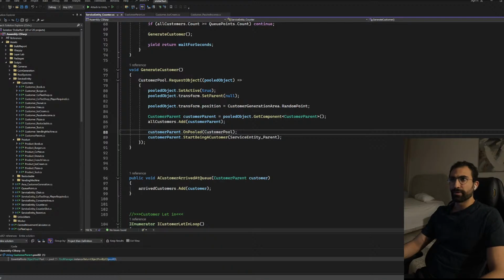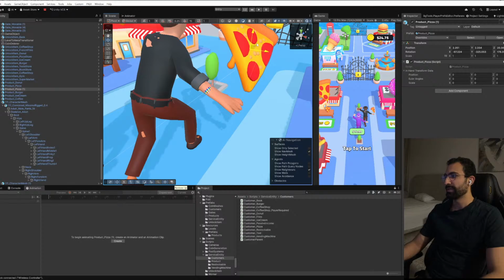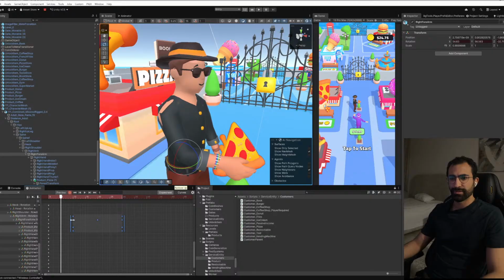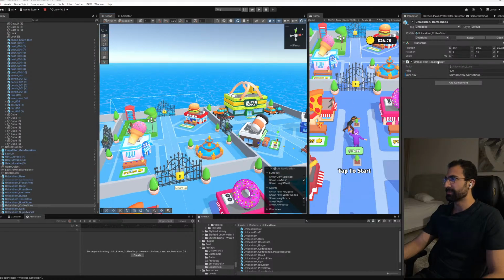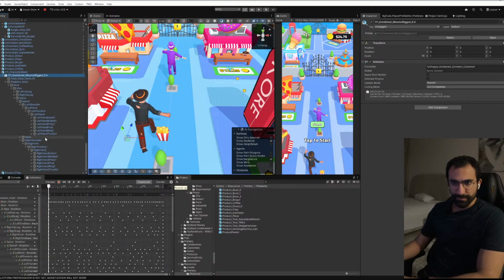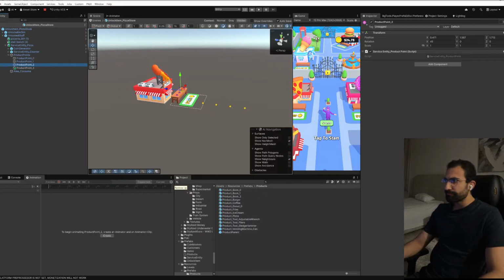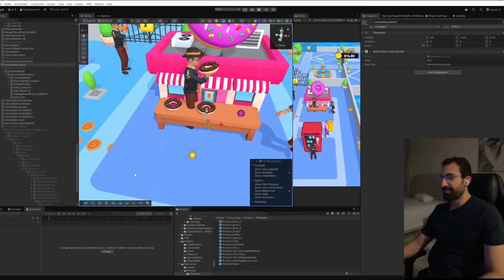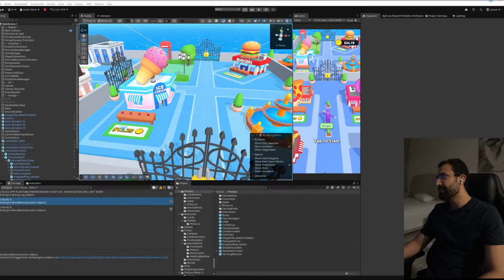Unity Game Development | Devlog #92